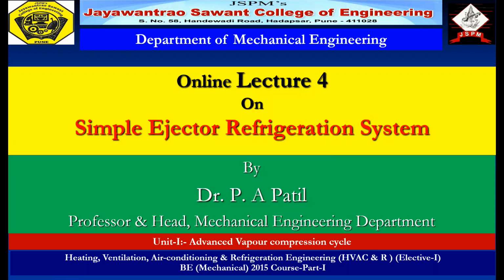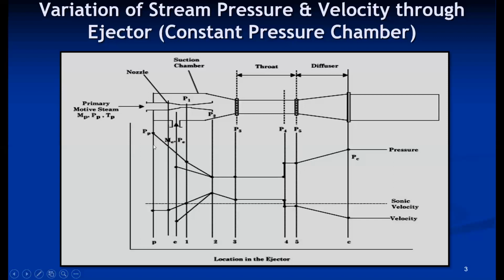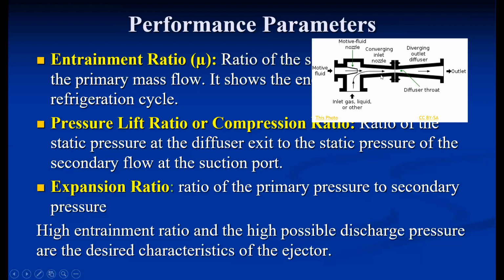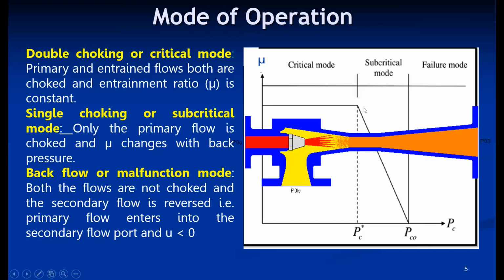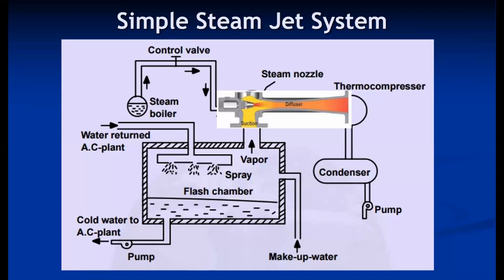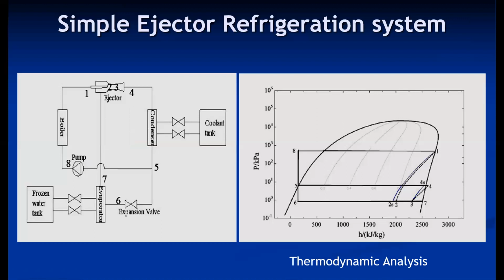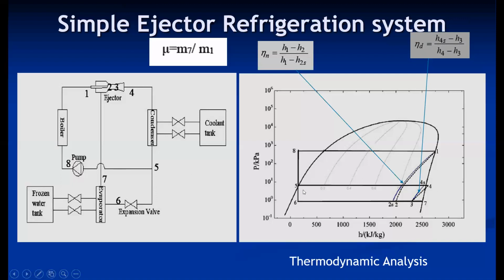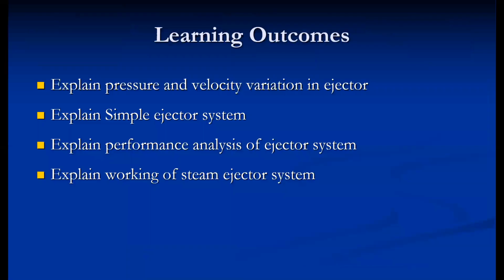Lecture 1.4 Simple ejector system